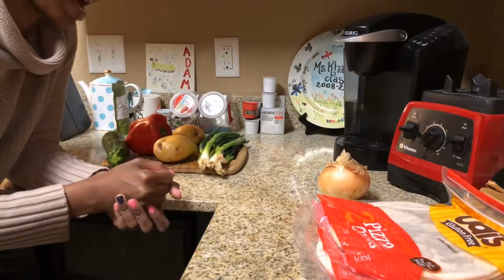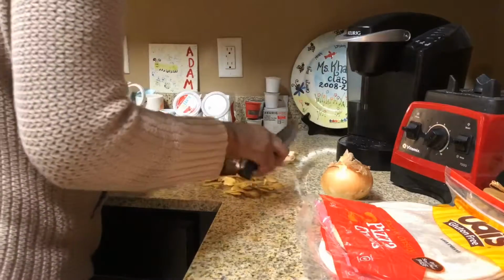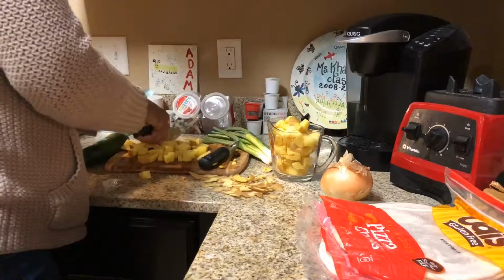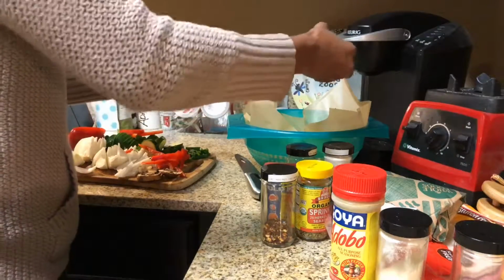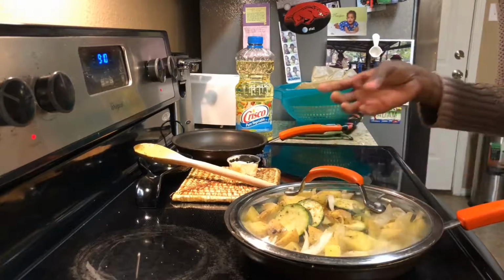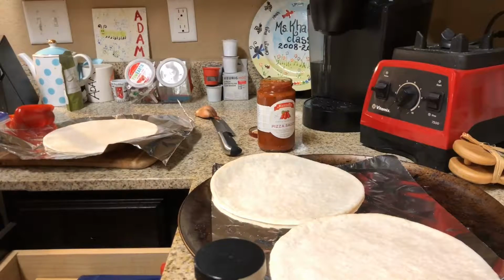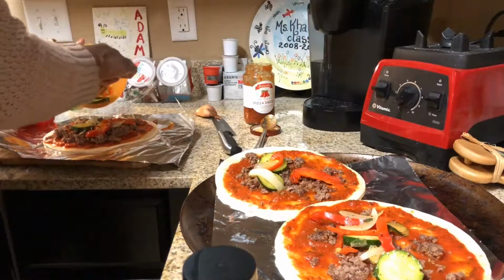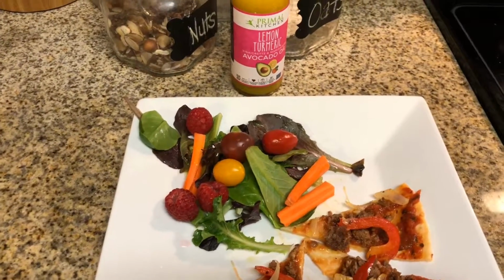LiiLii’s Lit 🔥 Kitchen: Homemade Pizza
Hi y’all! Some evenings turn into long ones when you have errands and to-do’s after work. That can lead to getting dinner prepped later than normal. I decided to share a 30 minute meal idea using items that I happened to have at home!